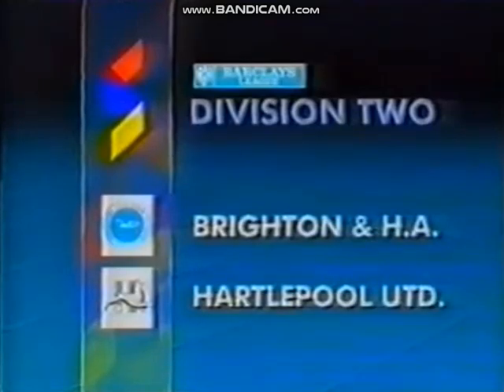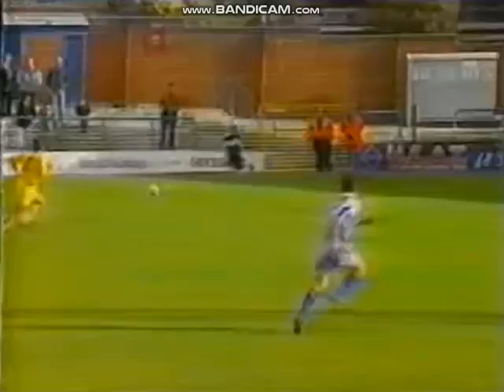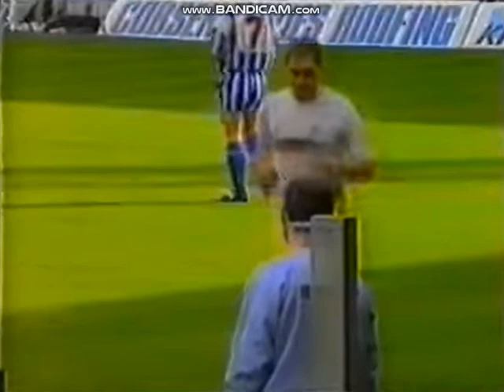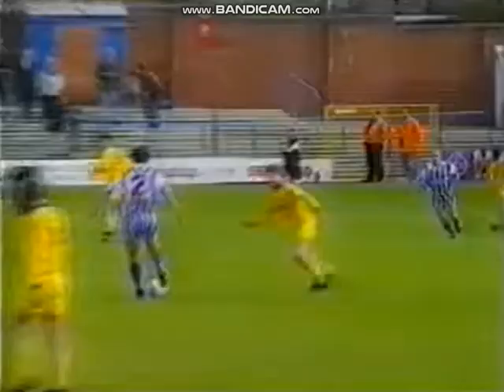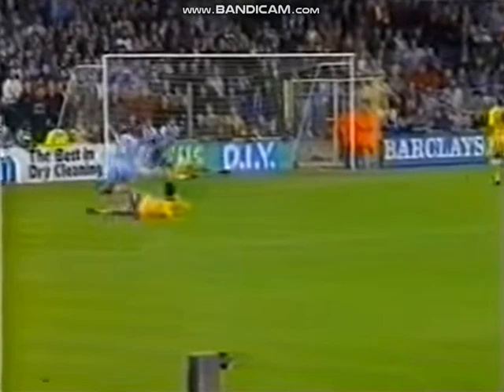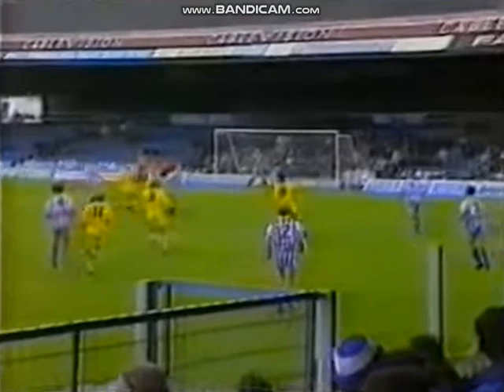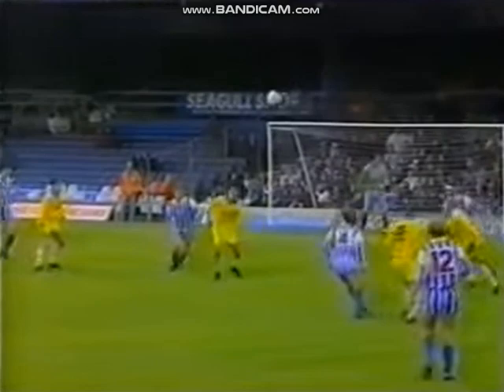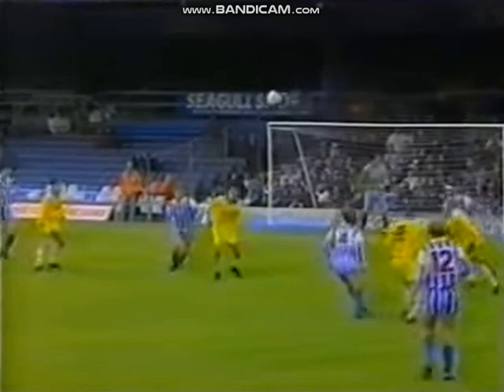Brighton And Hove Albion 1-1 Hartlepool United - 24th October 1992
(1-0) Steve Foster 54'
(1-1) Brian Honour 88'

HUFC: Martin Hodge, Keith Nobbs, Mick Tait, John McPhail, Ryan Cross, Paul Olsson, Paul Cross, Dean Emerson, Brian Honour, Lennie Johnrose (Nicky Southall 45), Andy Saville // Manager - Alan Murray

BHAFC: Mark Beeney, Gary Chivers, Dean Wilkins, Paul McCarthy, Ian Chapman, John Crumplin, Steve Foster, Darron Wilkinson, Clive Walker, Andy Kennedy, Kurt Nogan (Subs: Matthew Edwards) // Manager - Barry Lloyd